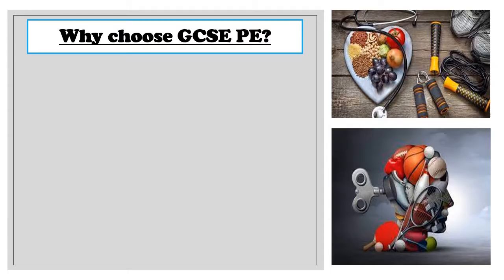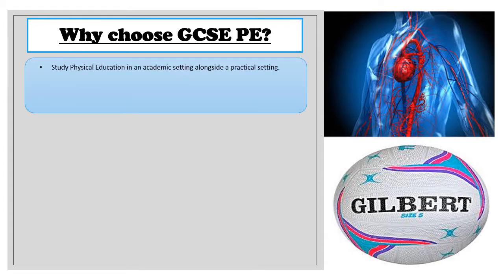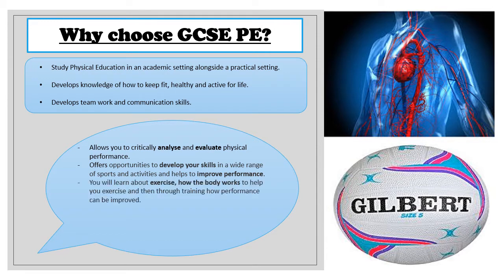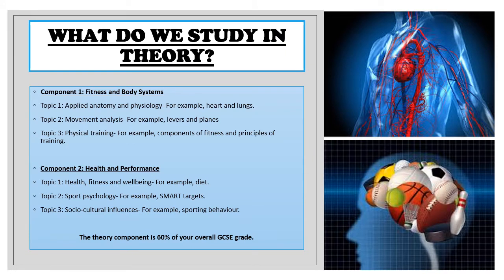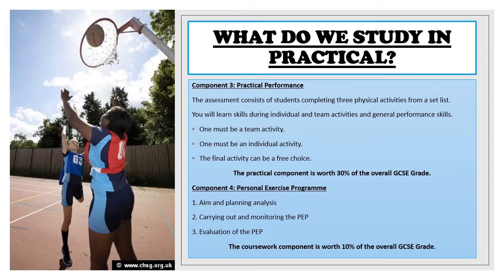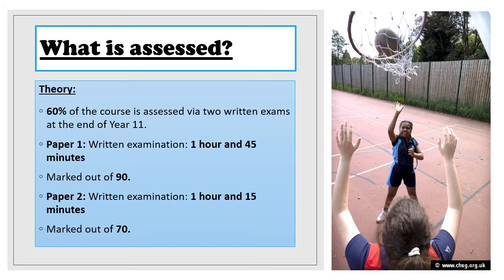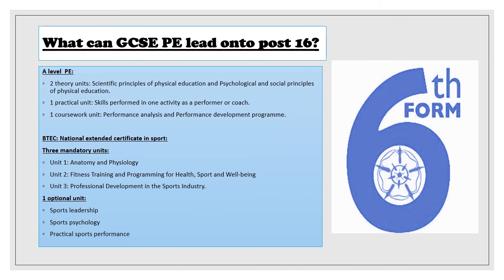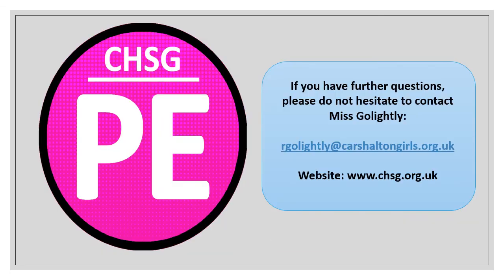Year 8 Options - Physical Education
Physical Education encourages students to learn about themselves, their capabilities, their potential and their limitations. It is the foundation of all sport participation because it goes further than the individual and their understanding of themselves - it also teaches how to work with and respect others. Above all, it should be a source of fun and enjoyment that introduces students to the different roles in sport.  The teachers of Carshalton High School for Girls PE Department pride themselves in catering for all levels and abilities in all sports. We aim to enable each child to fulfil their own potential within their own level of all sports.